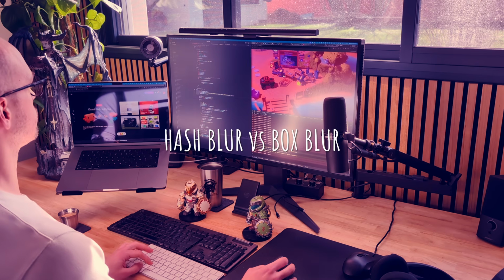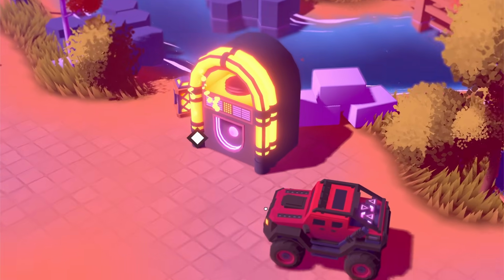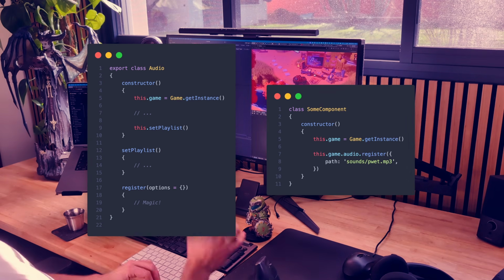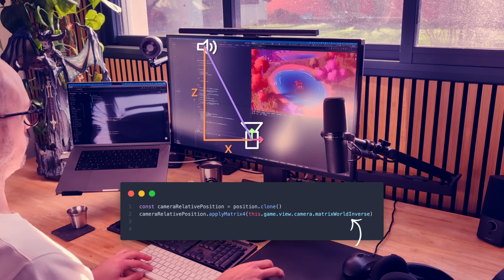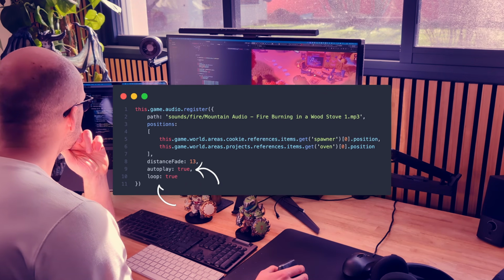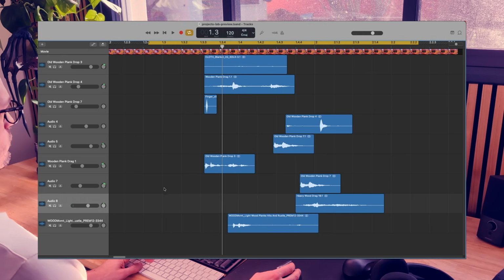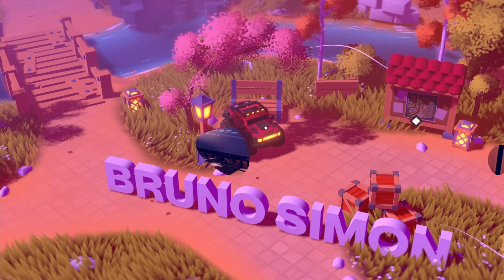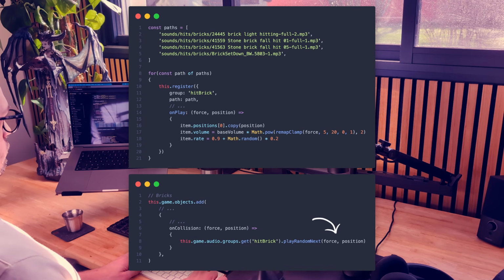Sound design - Portfolio - Devlog 14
# Chapters

0:00 Intro
0:33 Hash blur VS Box blur
2:11 Music
3:57 Inspiration
5:38 Gathering
6:06 Audio class
7:27 Anvil
11:21 Oven fire
12:38 Cooked!
13:25 Scroll mecanism
14:17 Honk
15:06 Project mecanism
16:23 Reveal
17:03 Vehicle
18:41 Day & night
19:36 UI clicks
20:09 Collisions
21:30 More
24:17 Ending

# Links

# Previous devlog